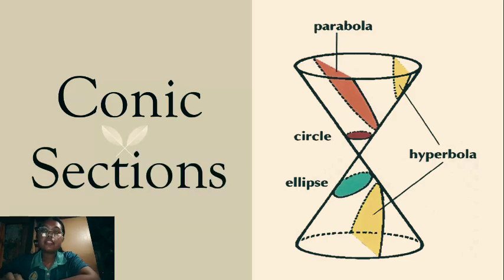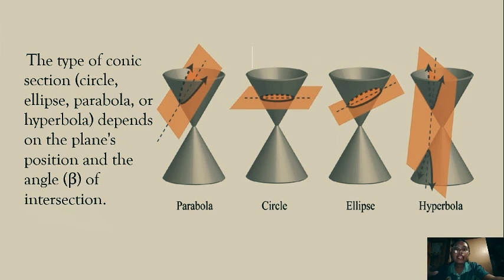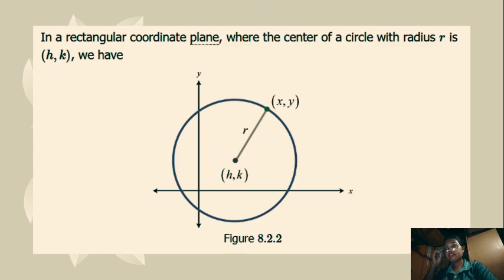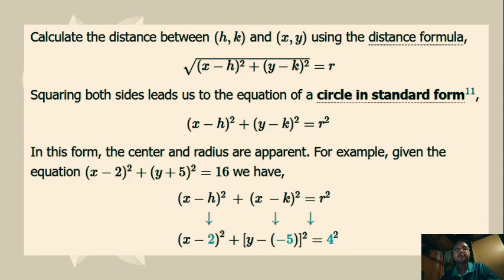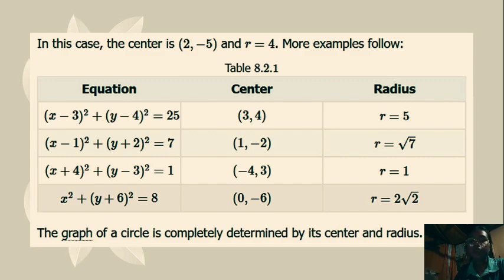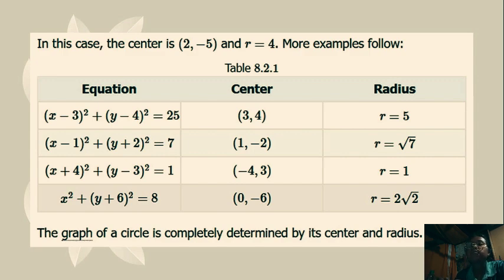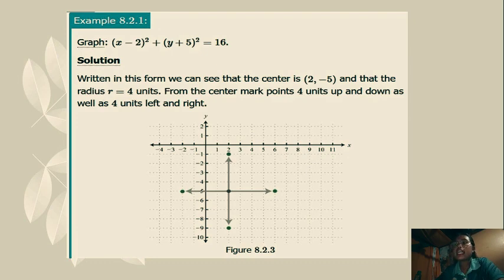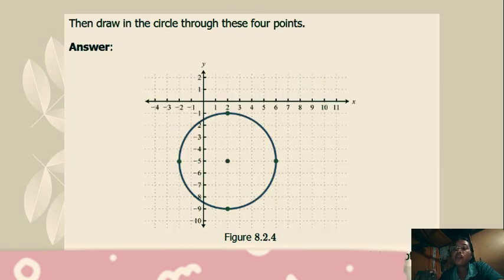CONIC SECTIONS: CIRCLE